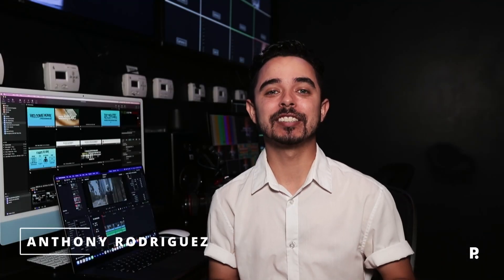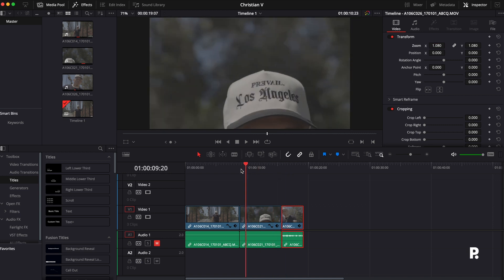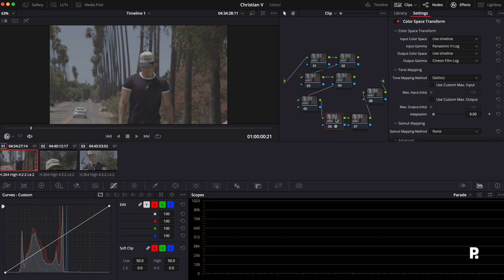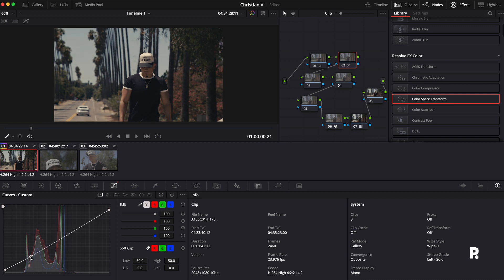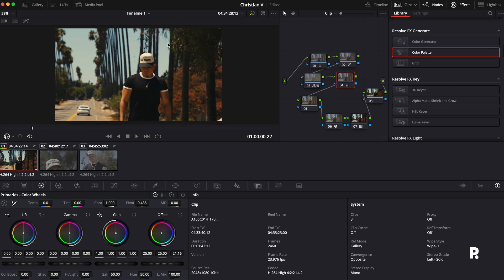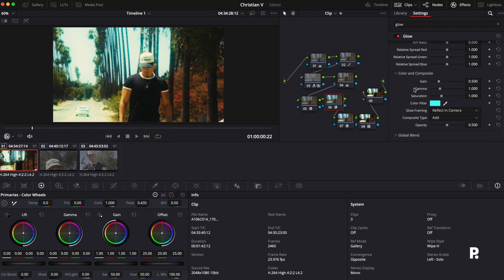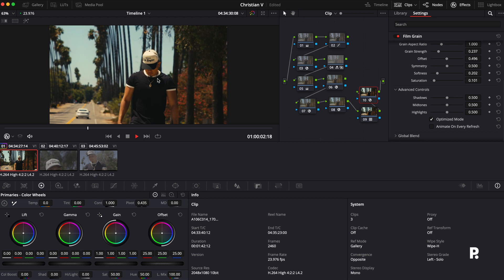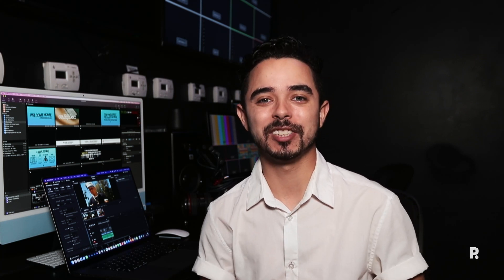How To Create CINEMATIC Footage In Davinci Resolve | FOR BEGINNERS in 2022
Here is my process for creating a cinematic look in DAVINCI RESOLVE!